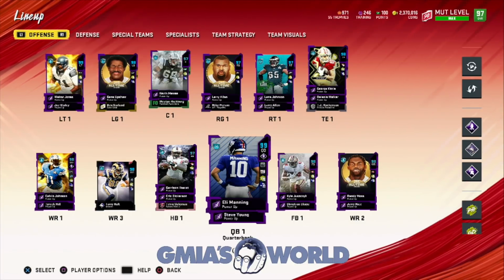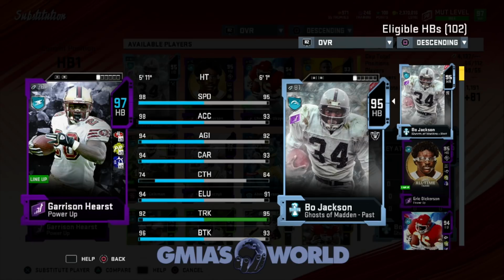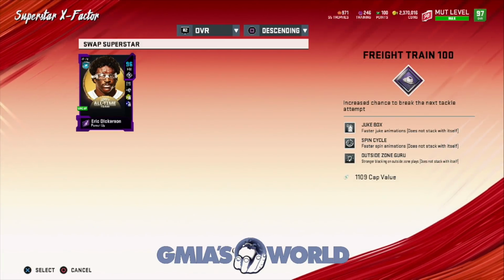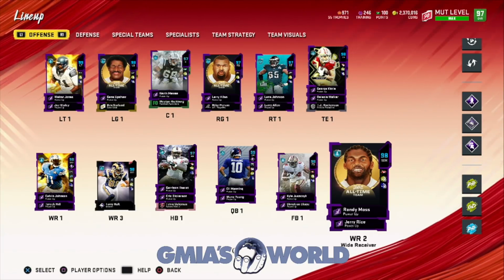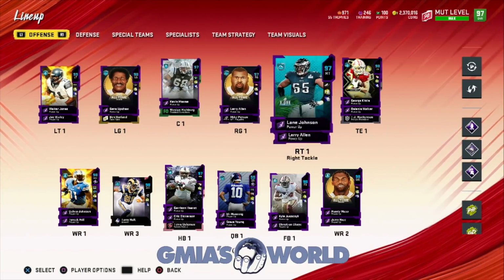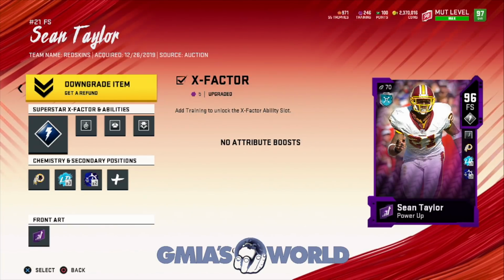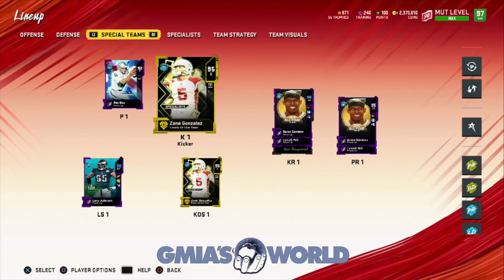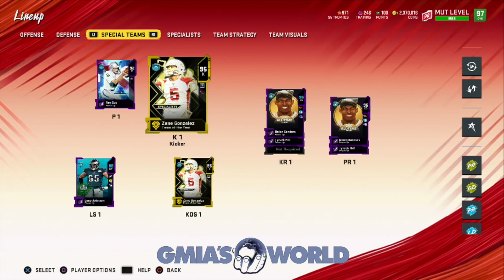BEST PLAYERS TO USE WITH & WITHOUT ABILITIES! [MADDEN 20 ULTIMATE TEAM]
Best players to use in Madden 20 Ultimate Team with & without abilities!